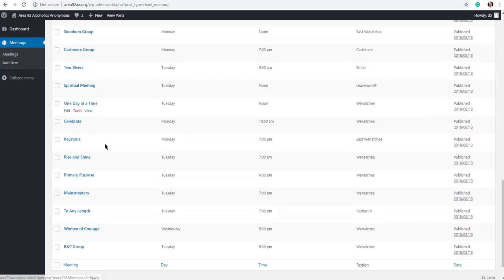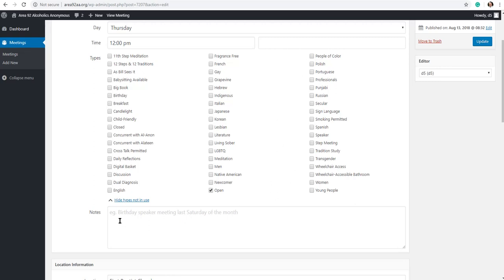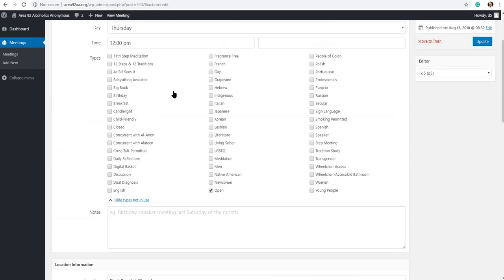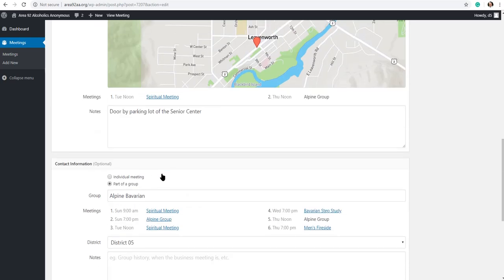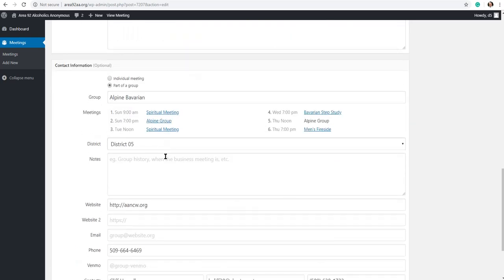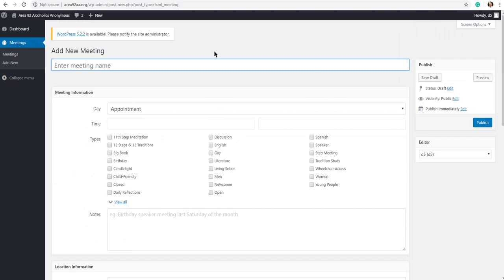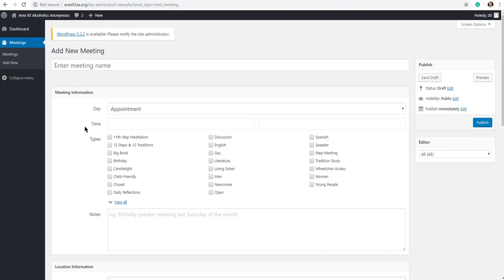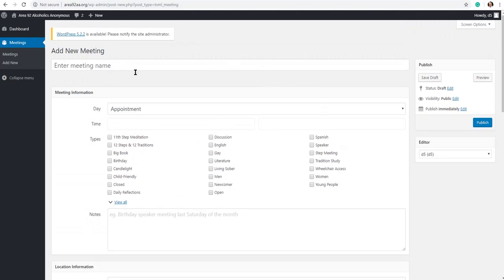Area 92 AA meeting guide management